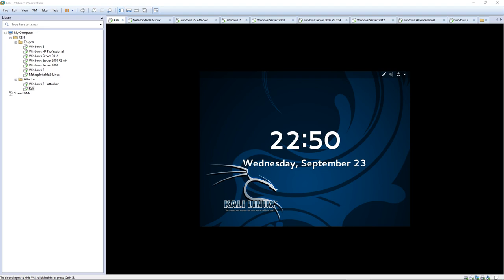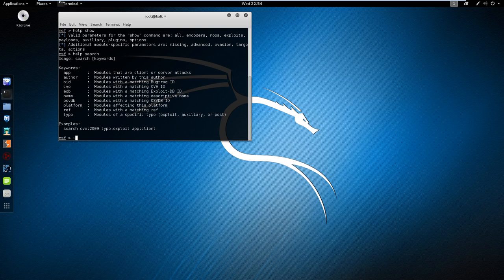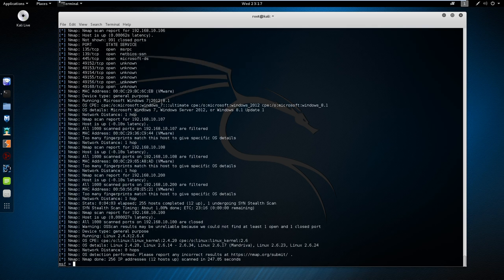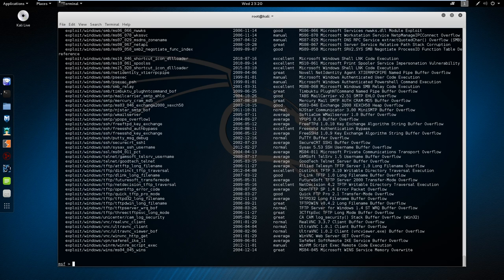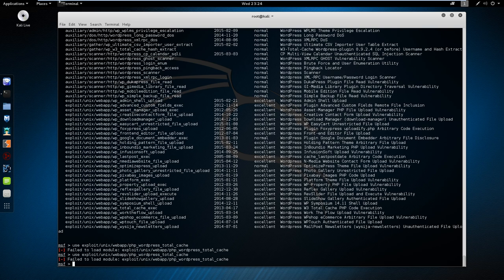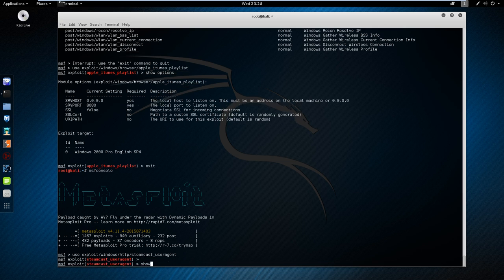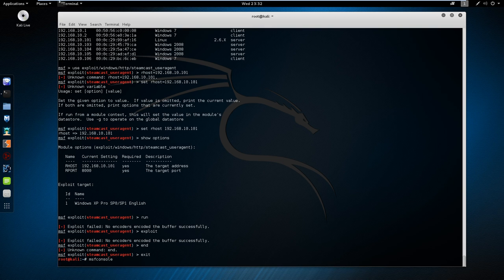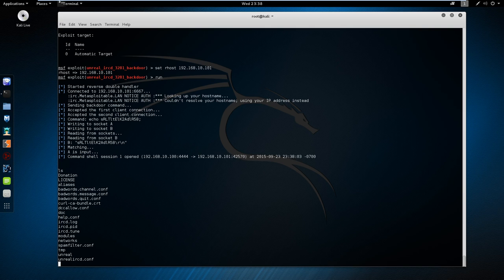Metasploit Tutorial for Beginners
In this video, you will learn how you can use the metaspoit.